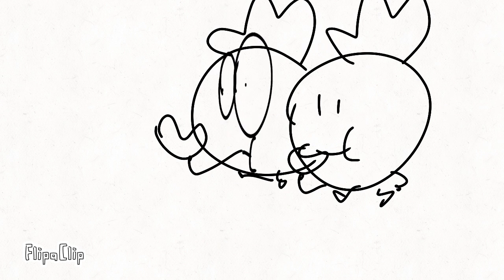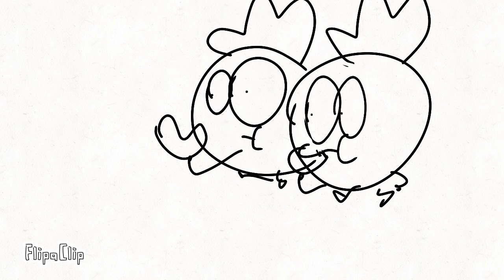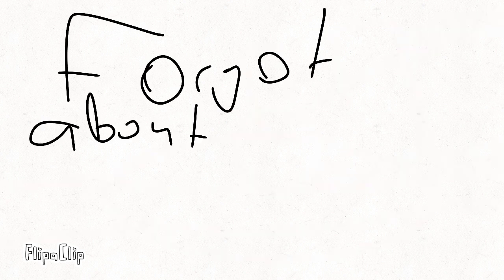the turntable song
Original song by Dave Goulder.

This sums up a horrifying event on an average Railway